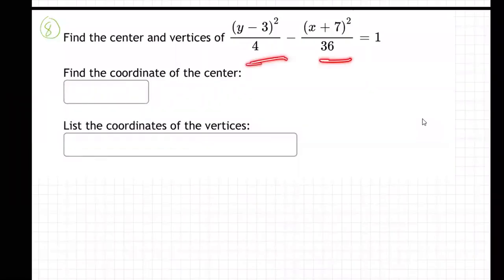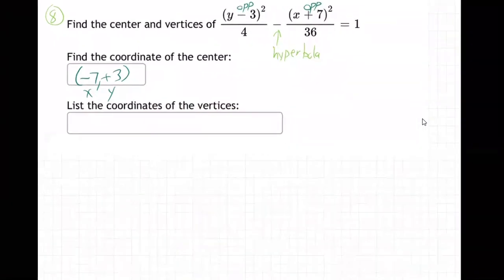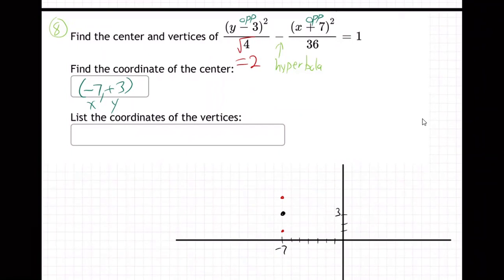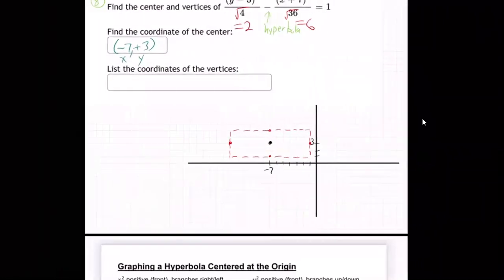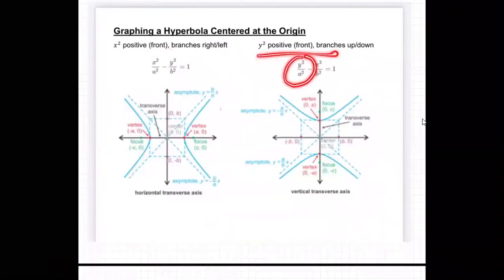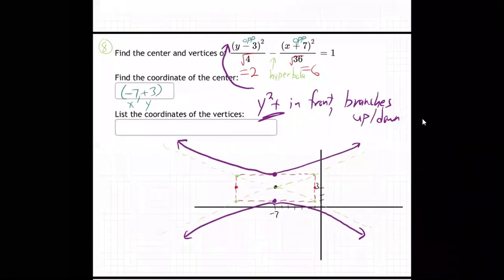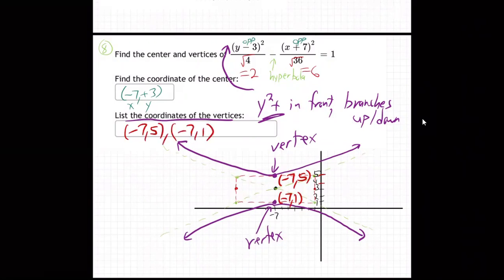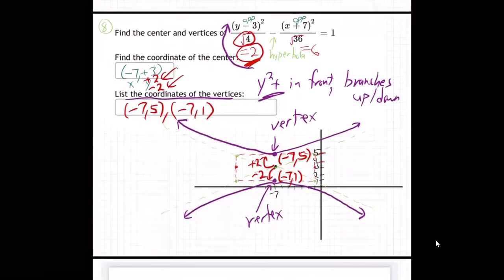m3a-8.2 Lecture HW - 8